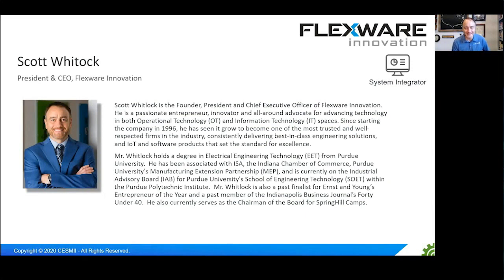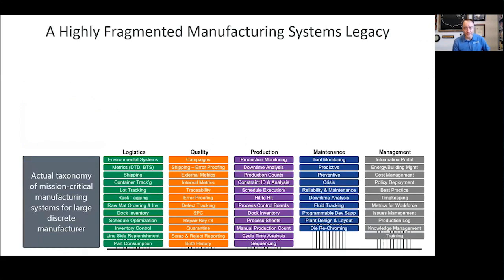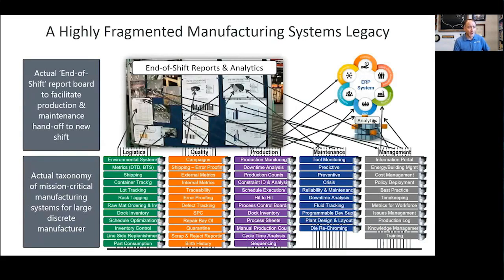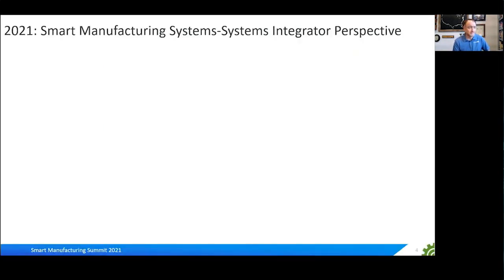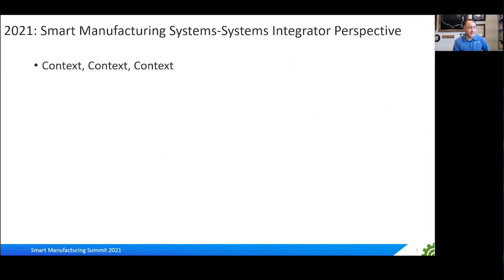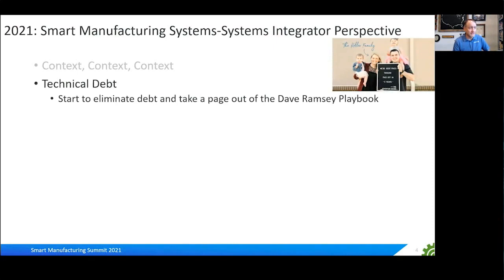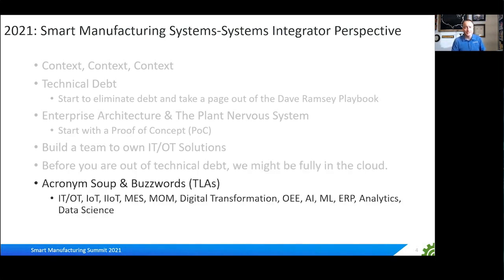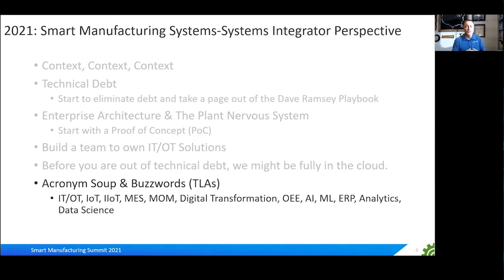Flexware Innovation - 12 Industry Leaders Sharing their Smart Manufacturing Insights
Scott Witlock
President / CEO
Flexware Innovation